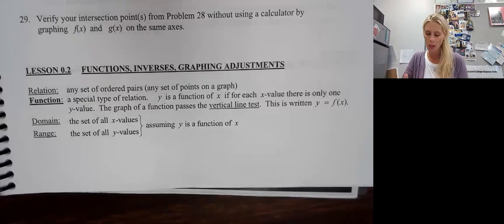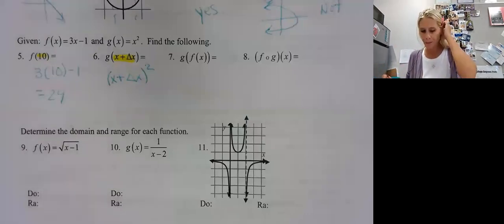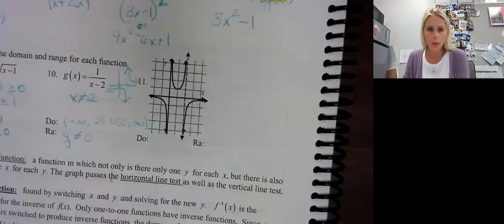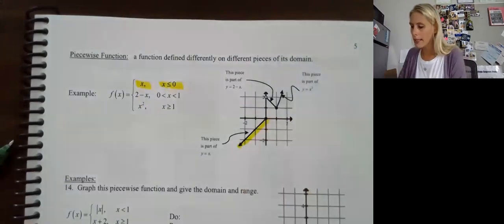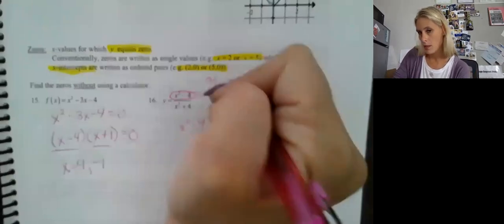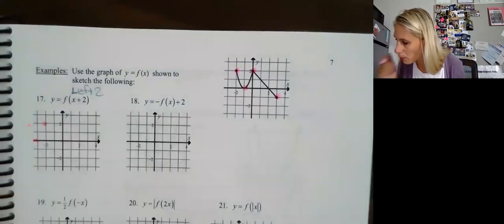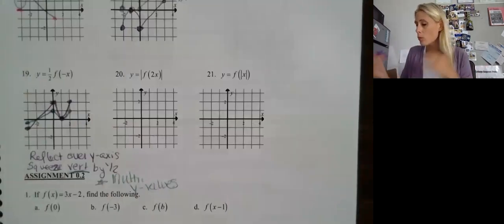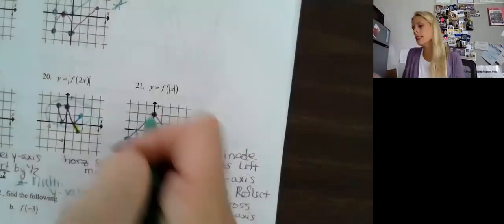0.2 Functions, Inverses, Graphing Adjustments